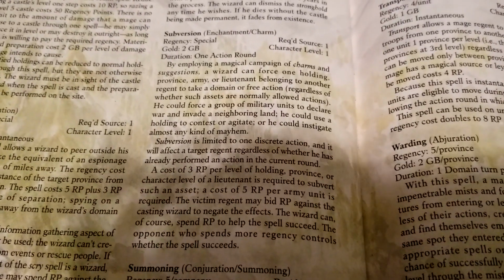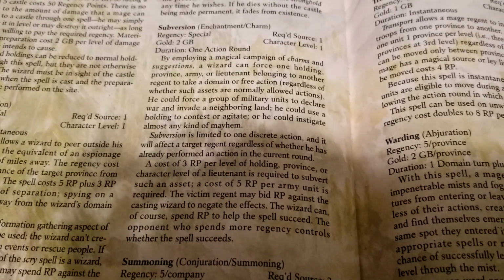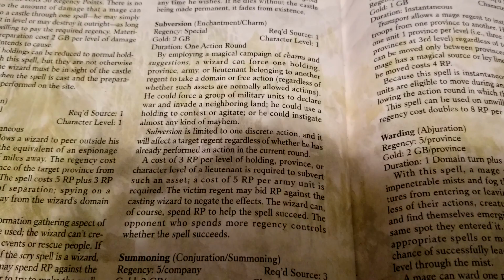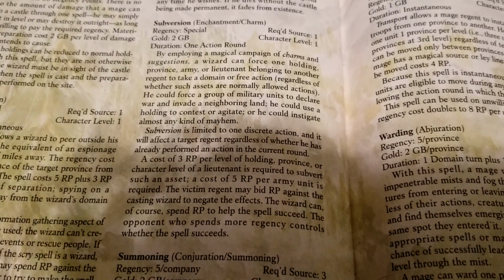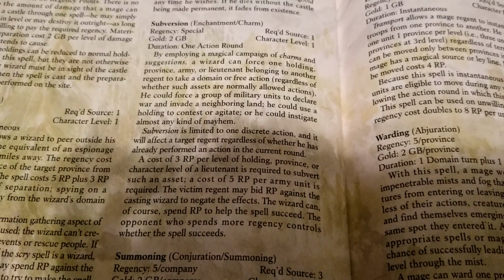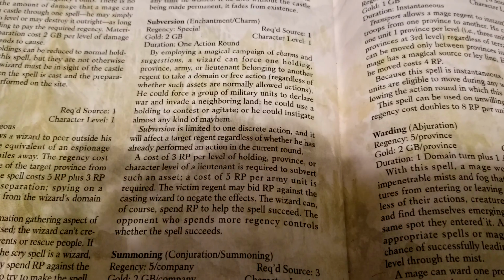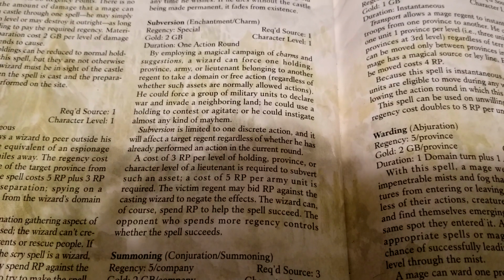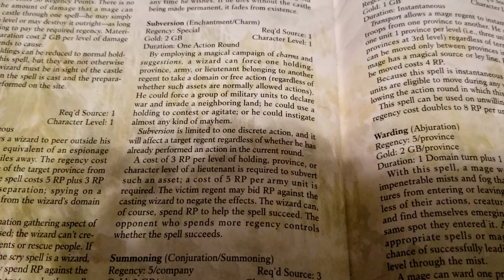AD&D - Birthright | SUBVERSION Realm Spell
We take a look at the Subversion realm spell!